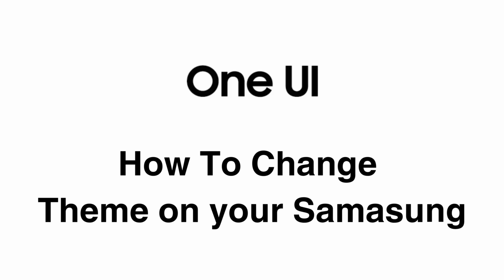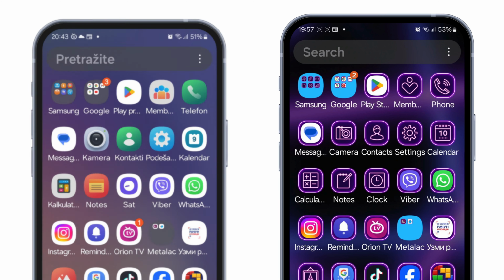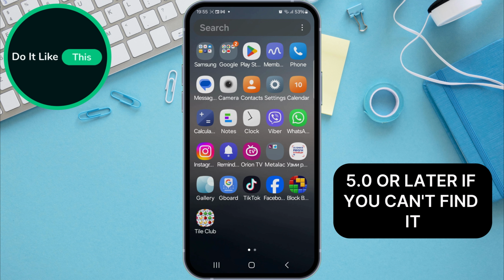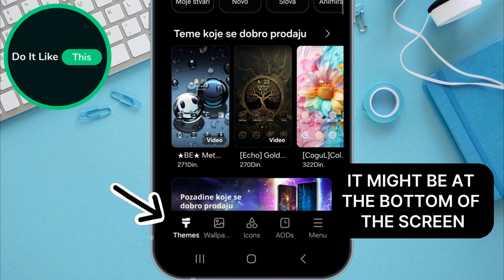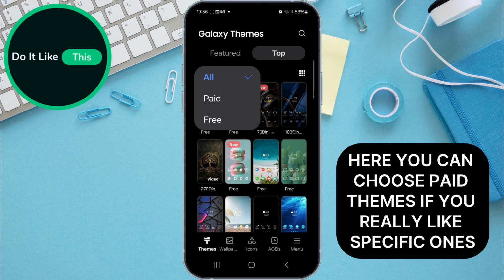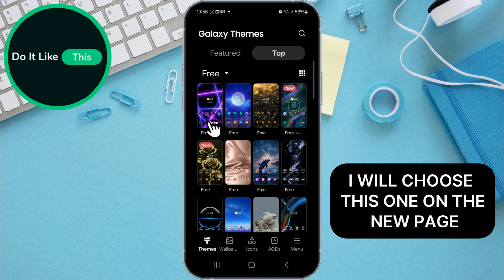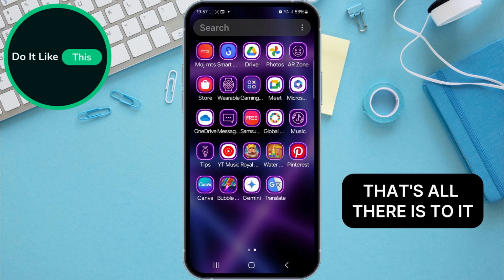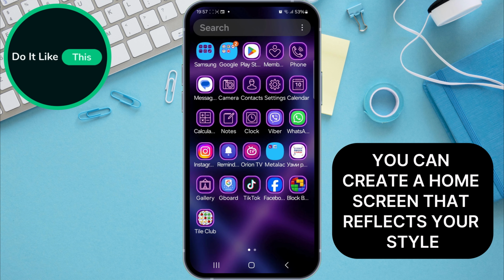How To Change Theme on Samsung | One UI (2024)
Learn how to change the theme on your Samsung device running One UI (2024)! 🎨 Follow our easy guide to customize your device's appearance by applying new themes, giving your phone a fresh and personalized look. Perfect for enhancing your user experience and making your device uniquely yours.